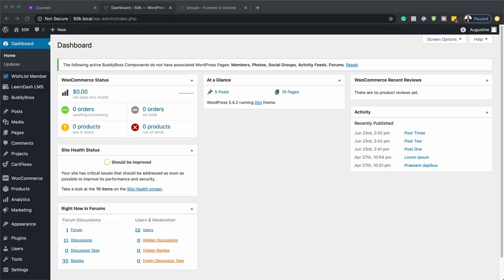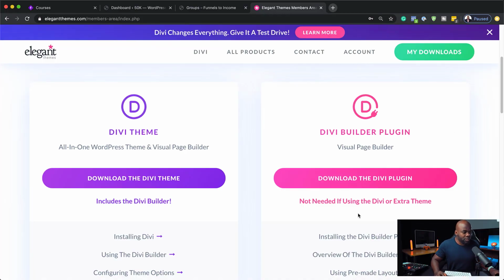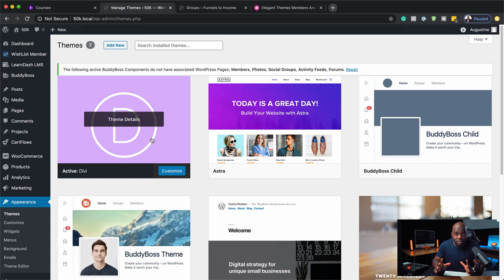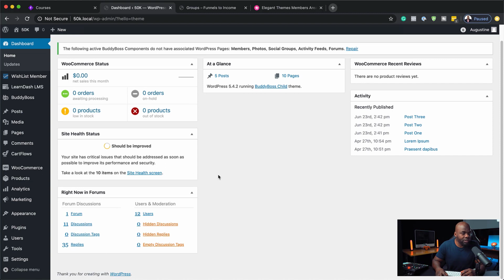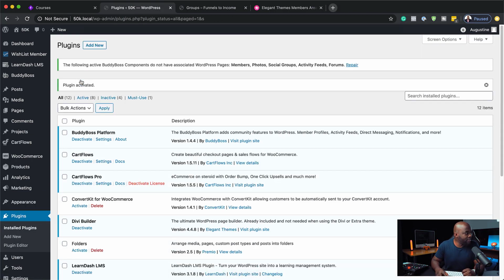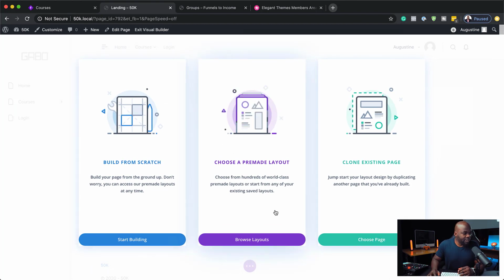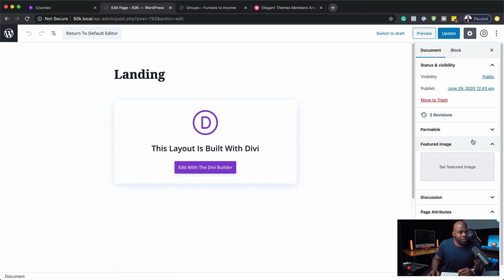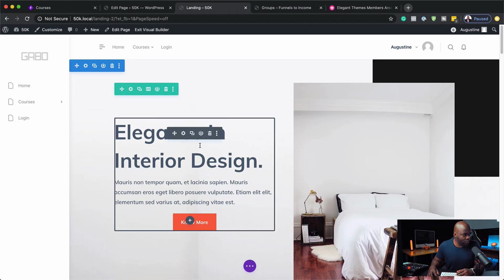BuddyBoss for Divi users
In this video, I talk about how to use BuddyBoss for Divi users. BuddyBoss turns your website into a social learning platform.